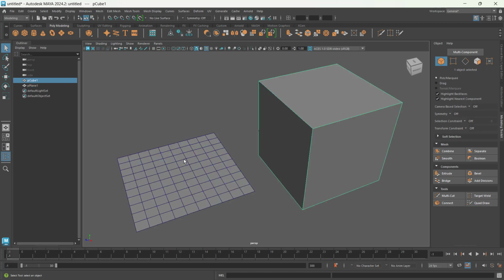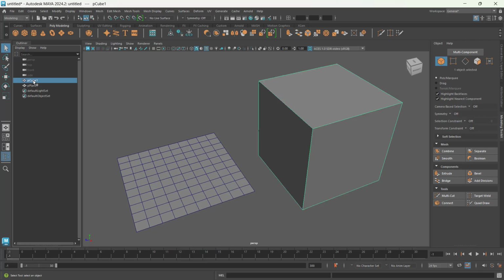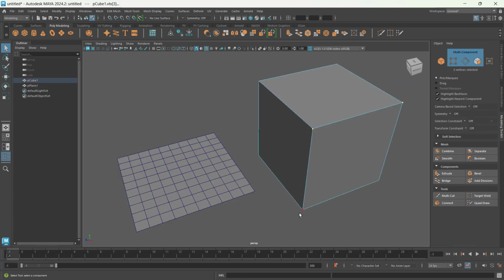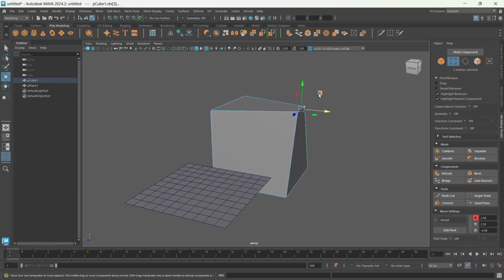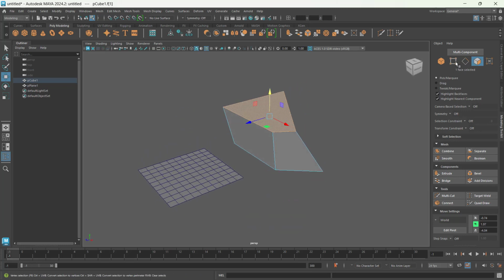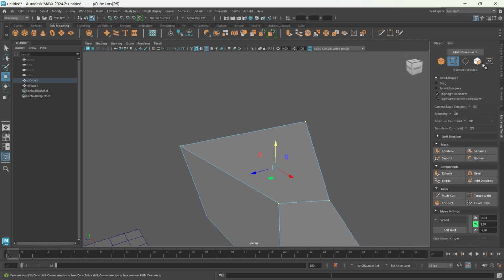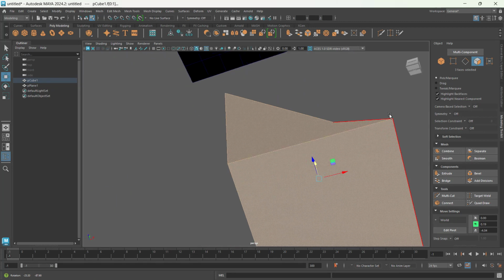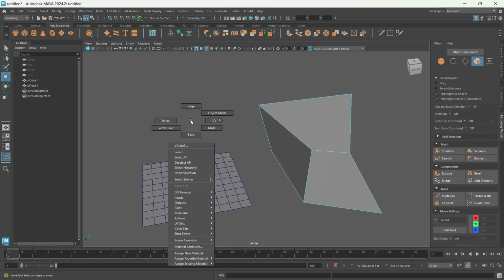MAYA QUICK LESSON on SELECTIONS